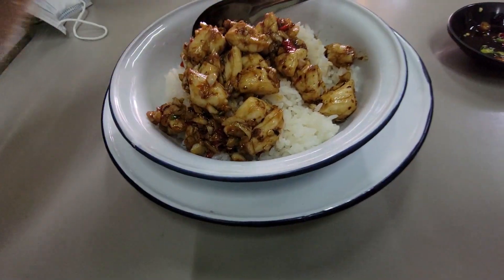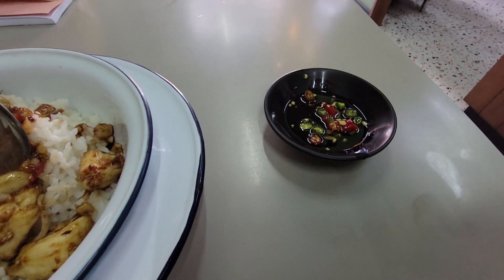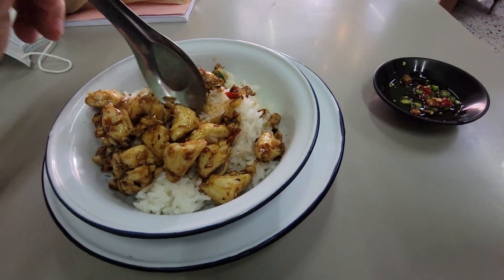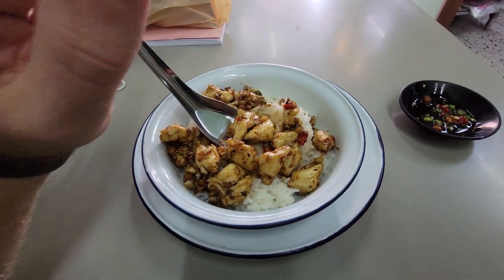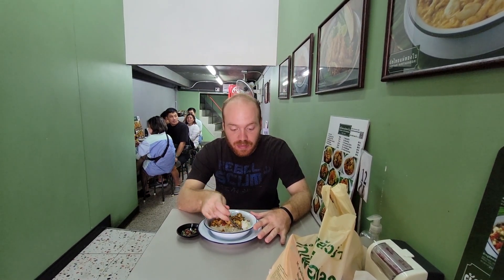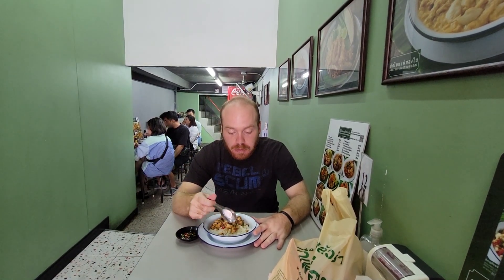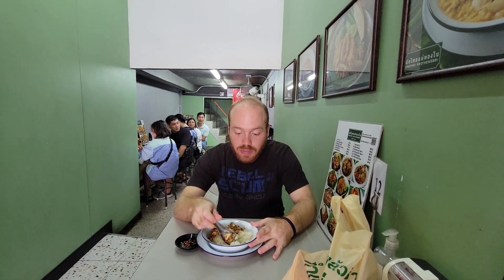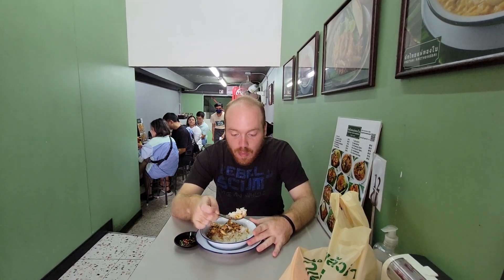Crab Claws over Rice at Phaya Thai, Bangkok